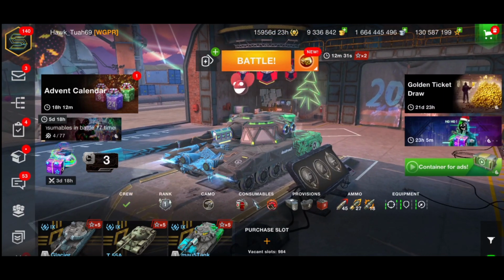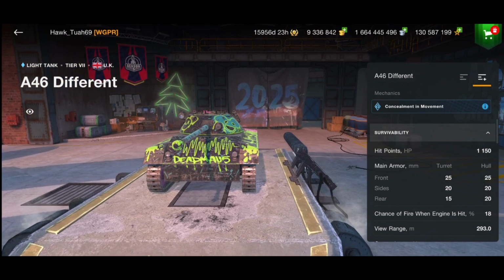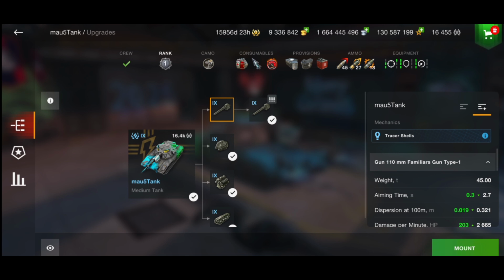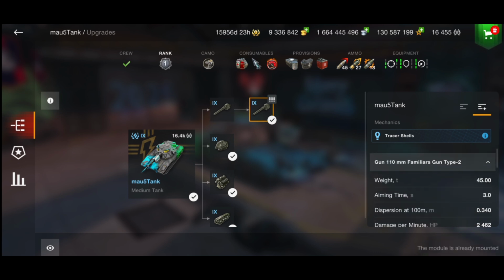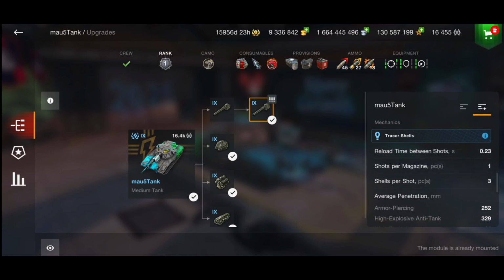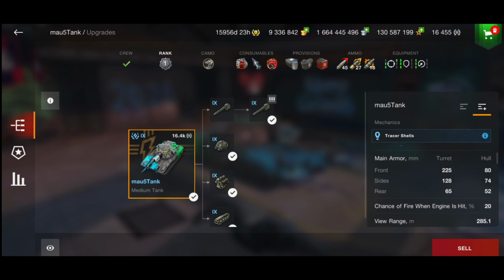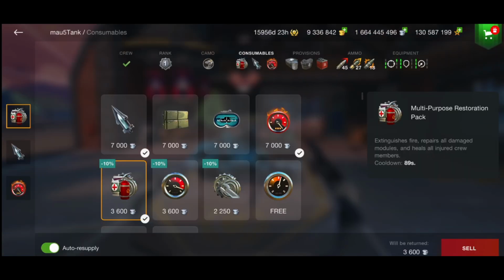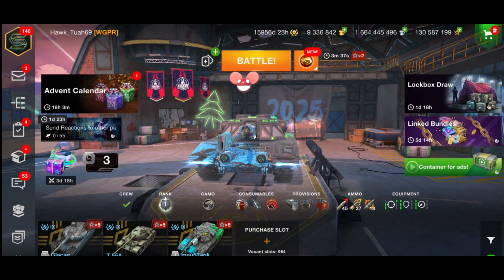The Deadmau5 tank!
The Deadmau5 tank is here!

You can decide which gun you want to use on this tank, a normal single shot or a 3 shot gun. Both a pretty good and it's a decent tank that you won't have to pay too much money to get, just buy the Deadmau5 battle pass then you could get this and lots of other things along the way